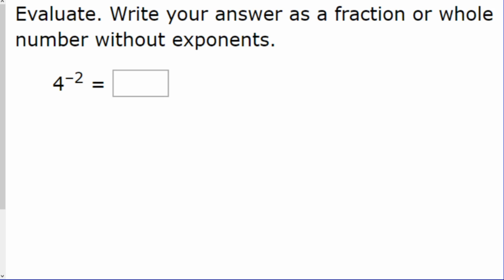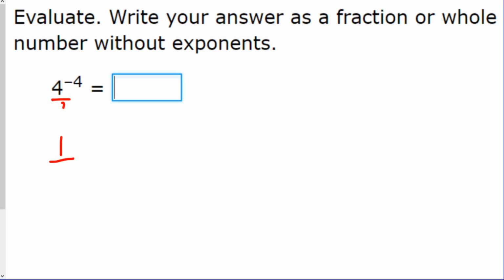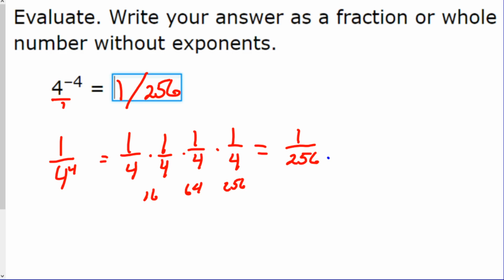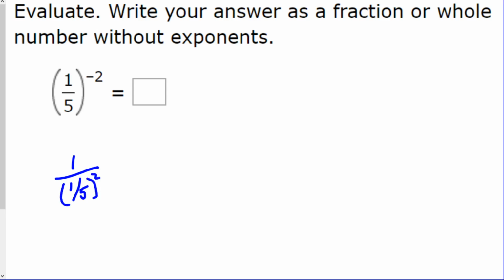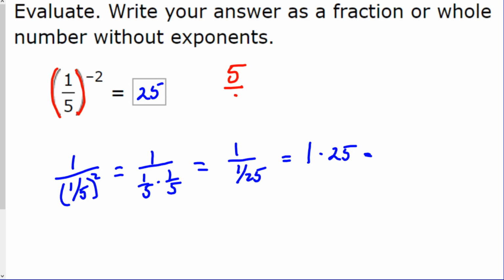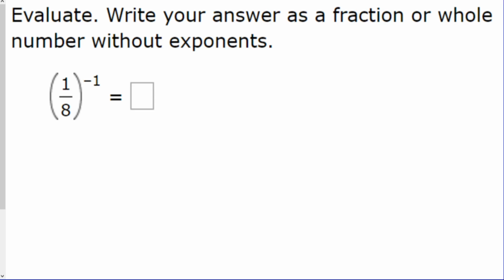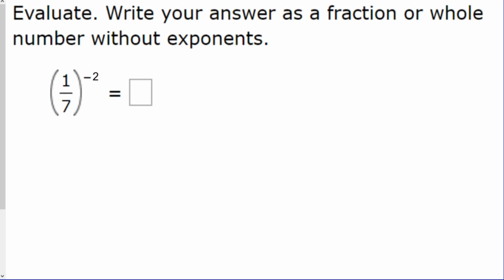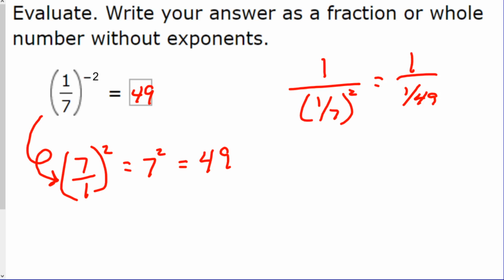IXL Evaluate negative exponents